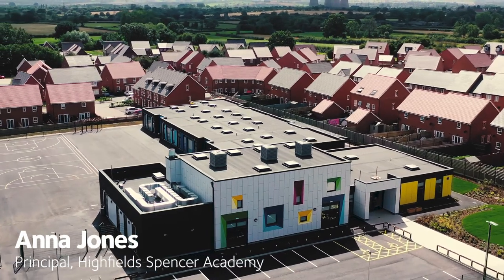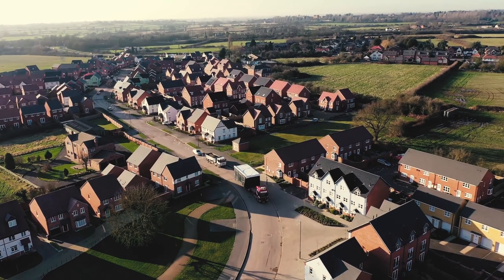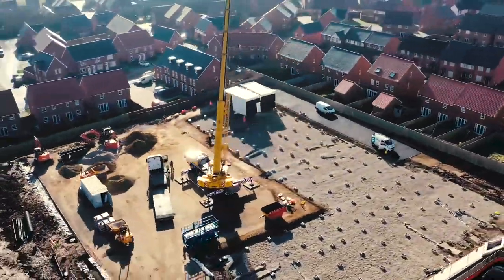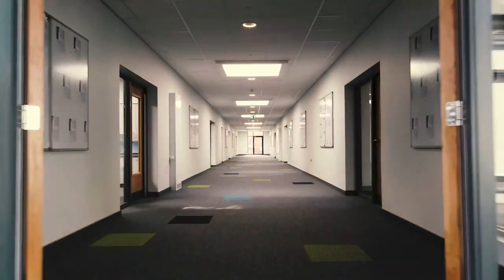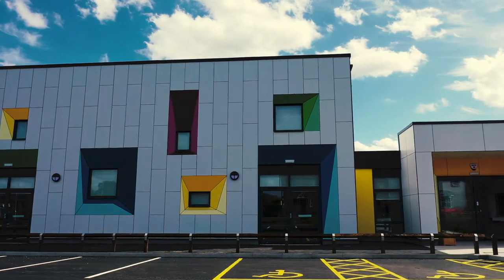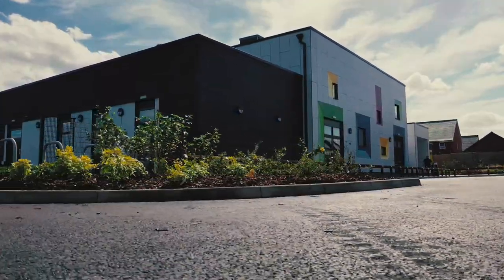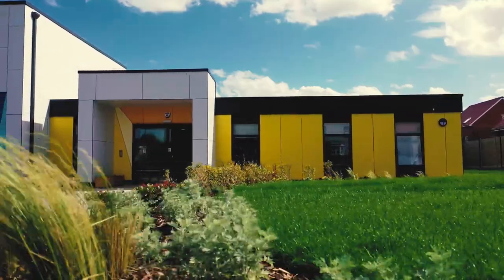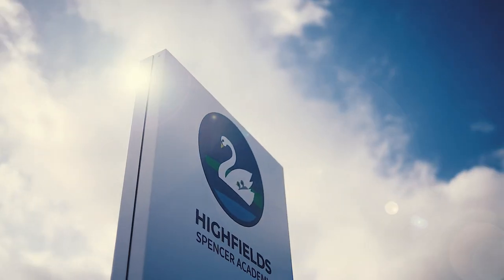Highfields: where modular delivered a better way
Special thanks to Concertus, Morgan Sindall Construction, SCAPE, Lungfish Architects and Derbyshire County Council.